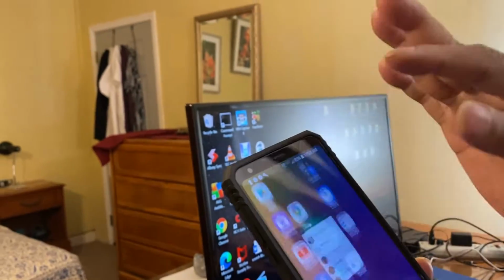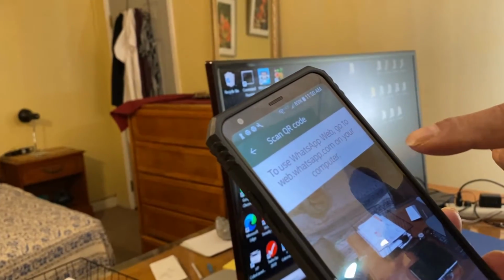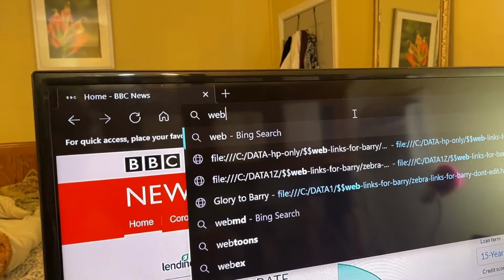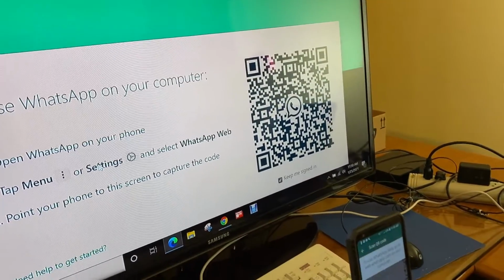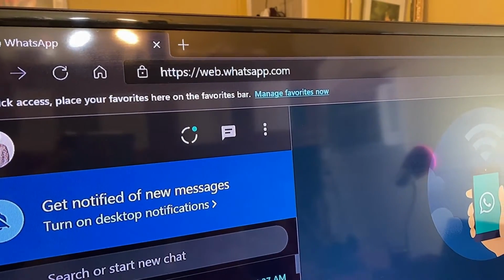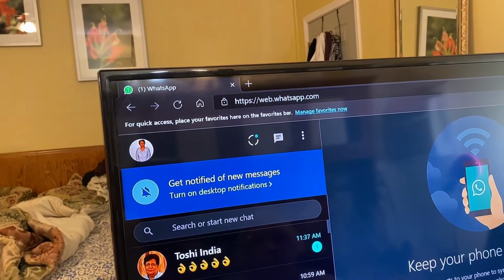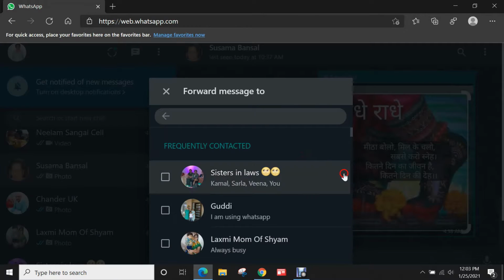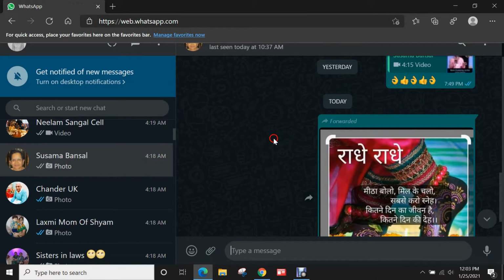How to use Whatsapp on Web - Desktop or laptop - PC or Mac – Whatsapp Tips & Tricks 2021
Here is the video tutorial about how to make Whatsapp work on PC or Mac. Now use Whatsapp on your Computer. Goto and Scan QR code and Connect to Whatsapp.

WhatsApp is intended to be used in your mobile phones. However once you have a WhatsApp account you can activate a WhatsApp Web for your WhatsApp account using your web browser. WhatsApp Web can mirror your conversations in your WhatsApp mobile app. The Web version is still secured since it will use a QR code that is unique to every account. Find out how to get WhatsApp on the internet. Learn WhatsApp Web Marketing Tips and Tricks.